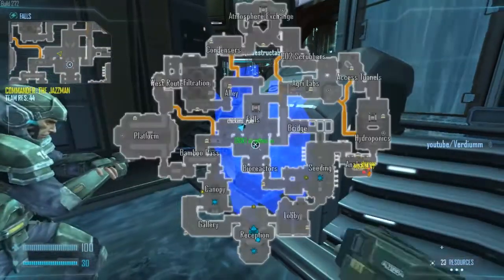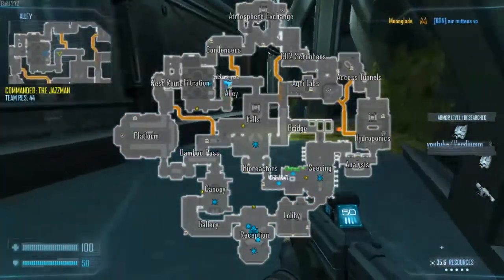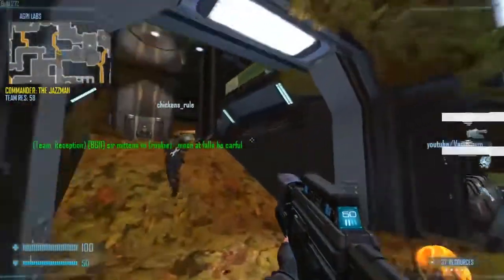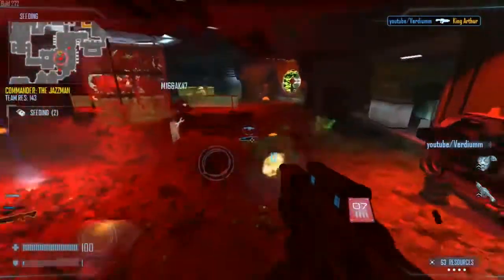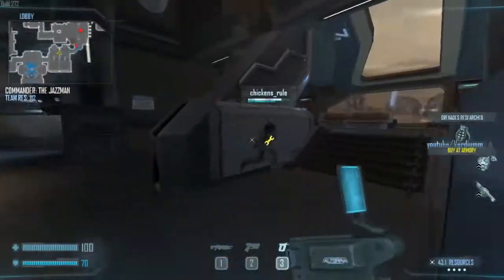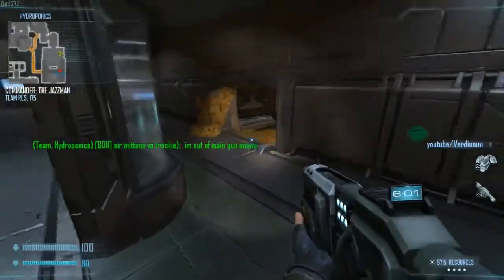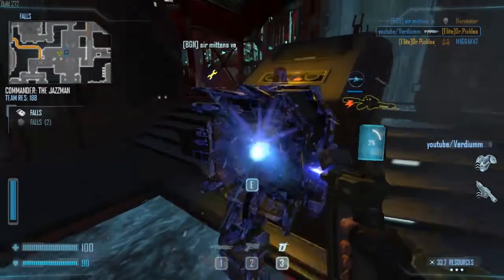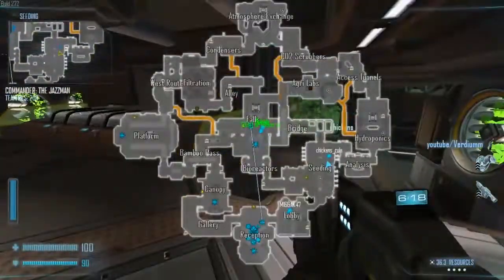[36] ||Natural Selection 2|| Pub || Coordinated rookie match! (marine gameplay) 1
This time, i'm on the field, commanding the marines, they still listen quite well, and it makes for an exciting game.

Had they  not listened, it would have ended very quickly for us.